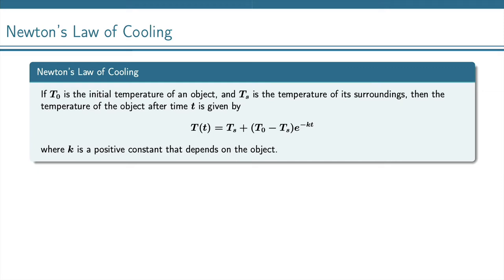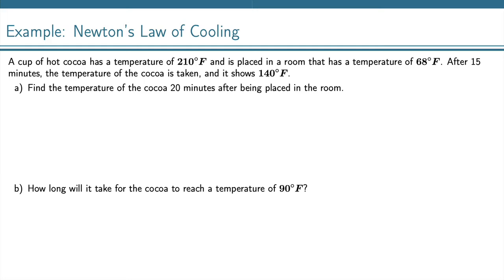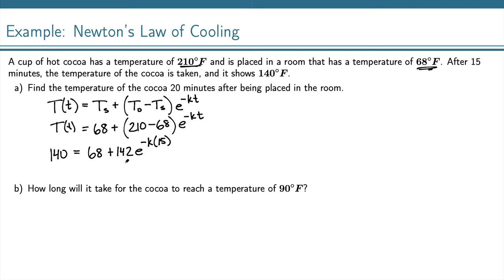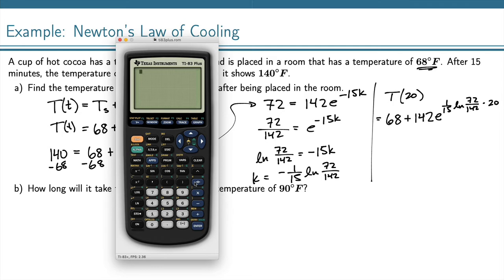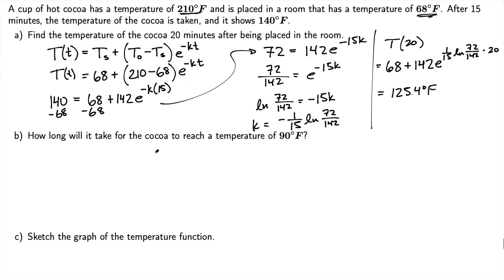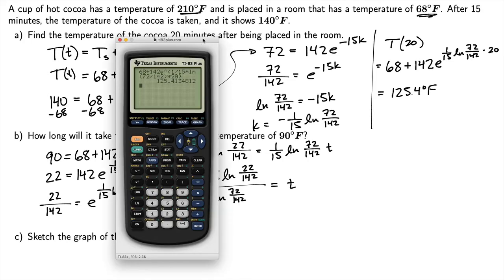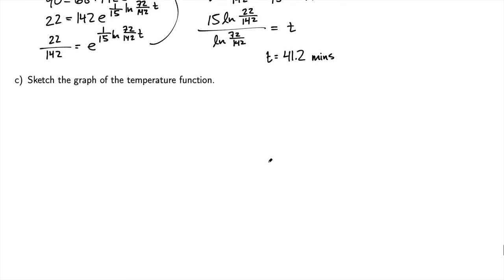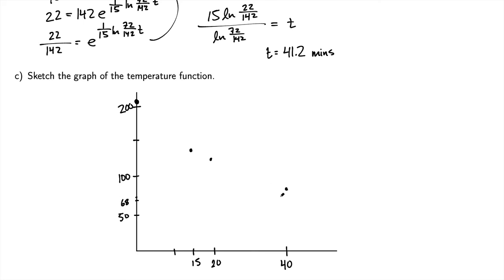Newton's Law of Cooling